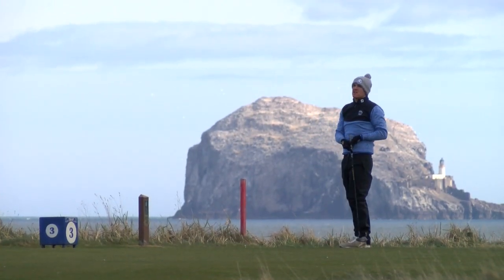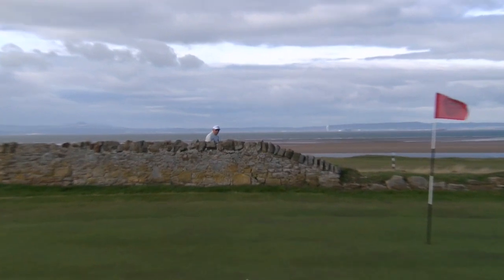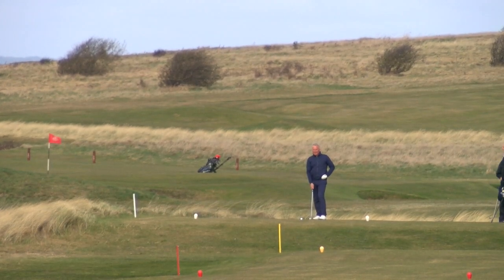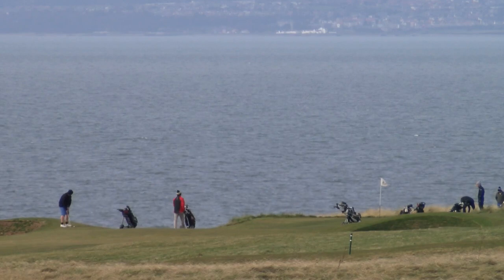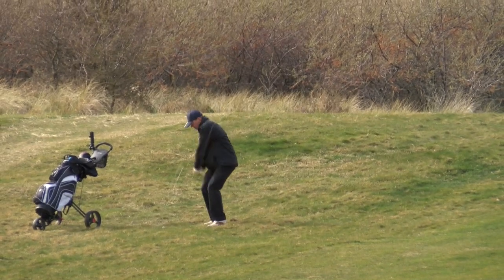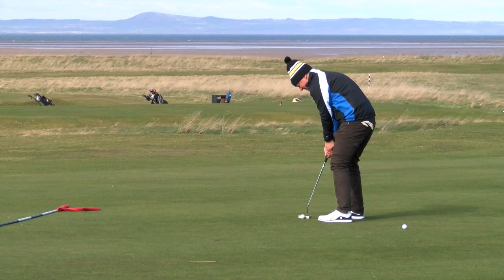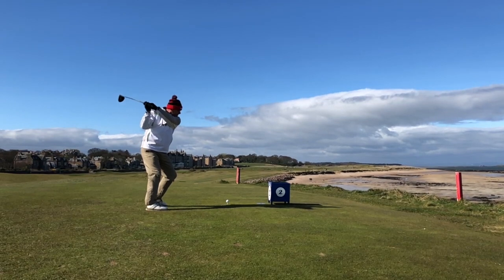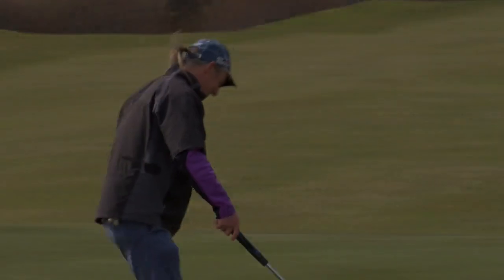Links Golf Cup East Lothian 2019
The highlights and lowlights from the 2019 Links Golf Cup East Lothian, played at Gullane No. 1 and No. 2, Kilspindie and North Berwick.